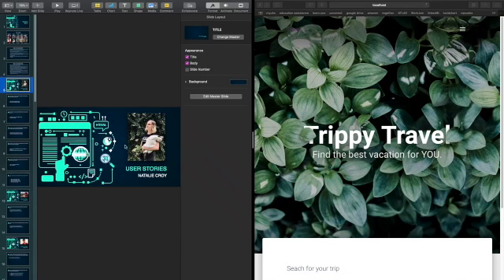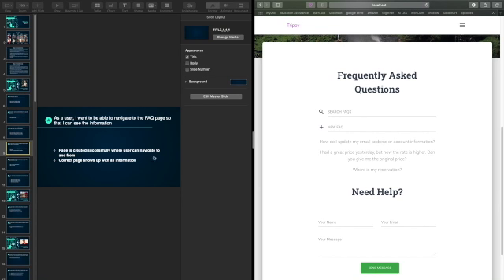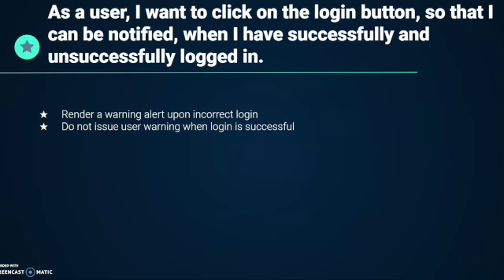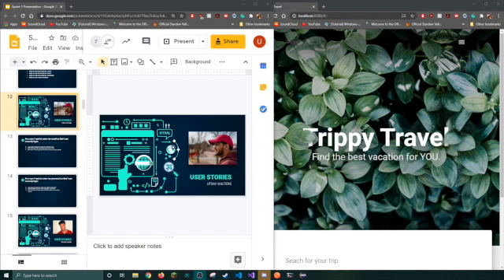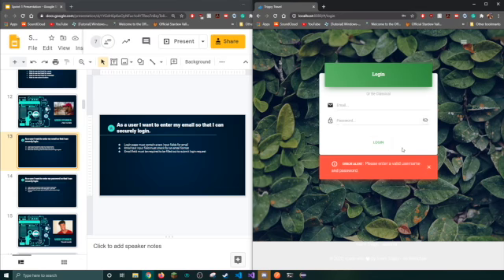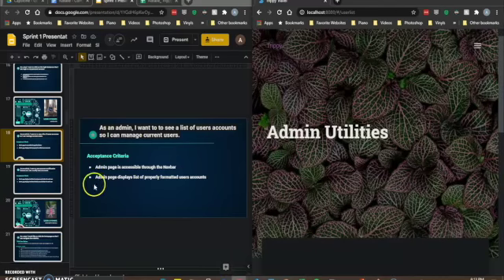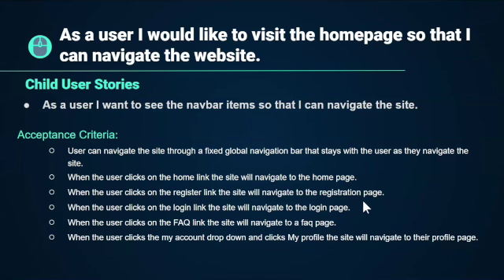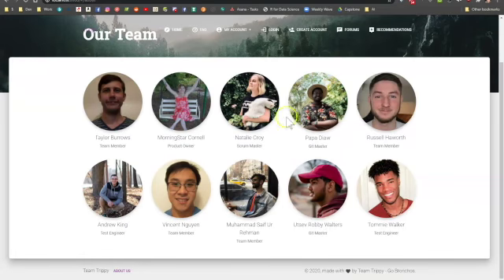Sprint 1 (part 1)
This video is about Sprint 1 (part 1)